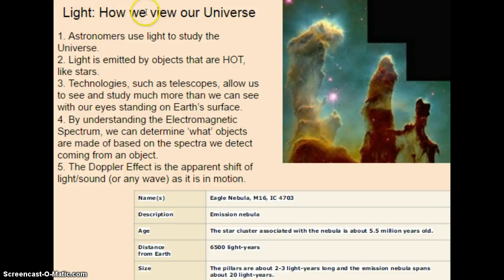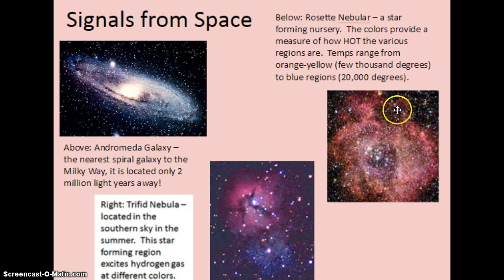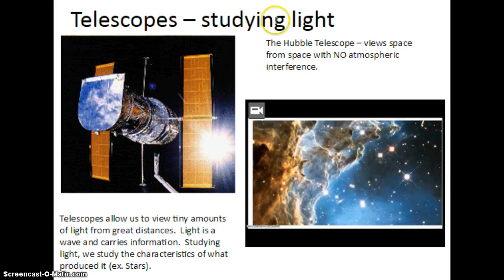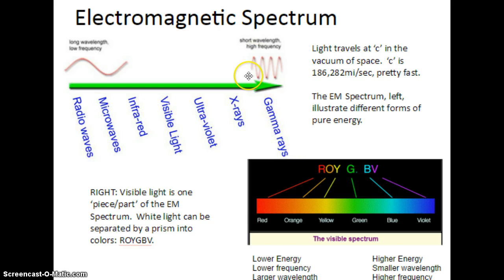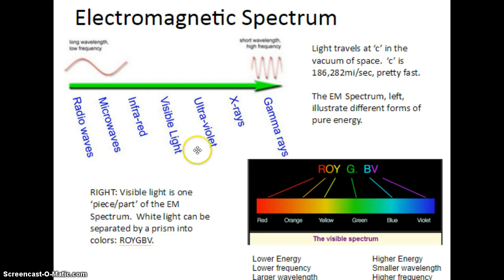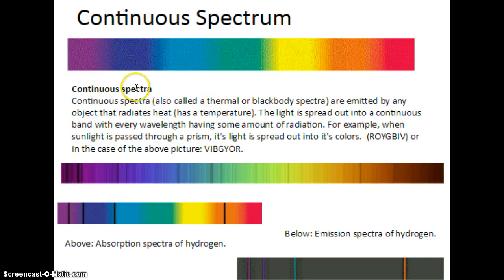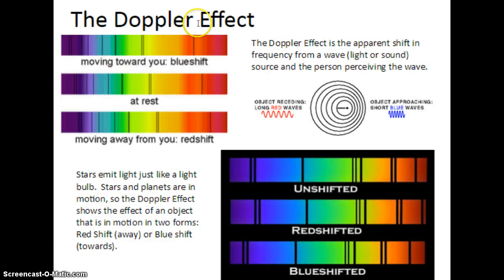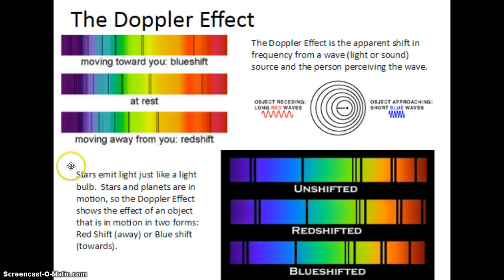12 Light Basics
Light and doppler